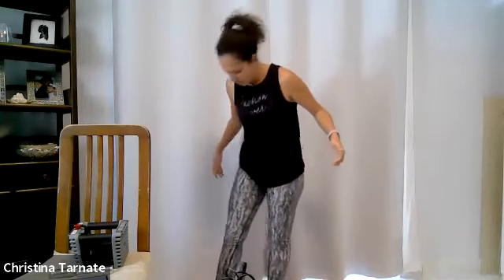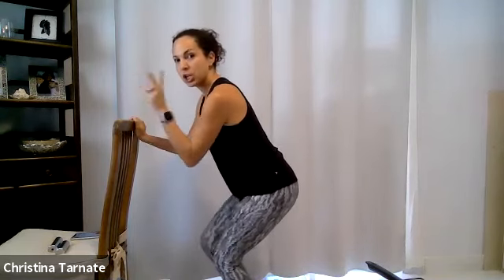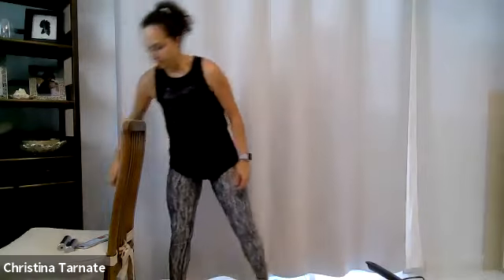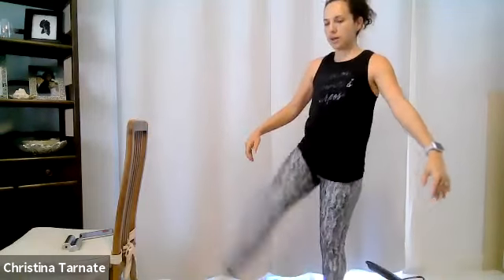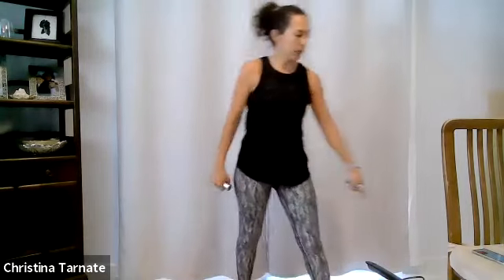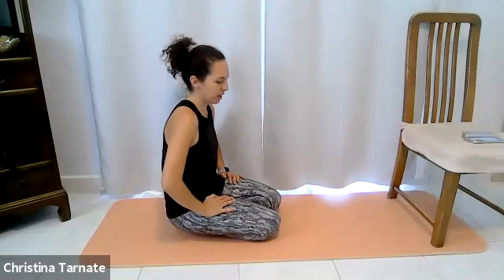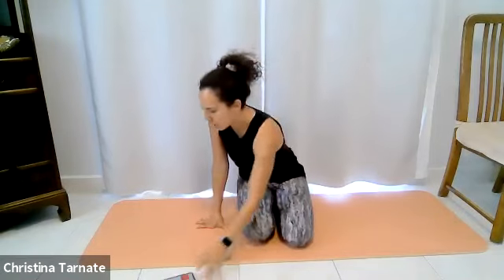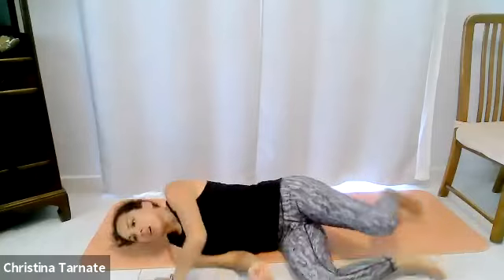Class 80 - Barre with Weights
Beginner Barre moves and light weights will get your heart racing today!